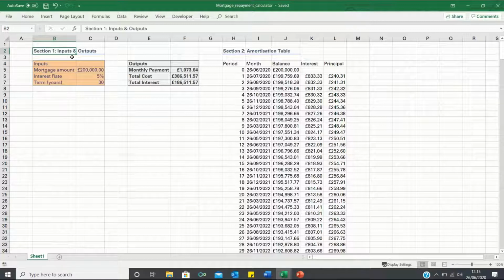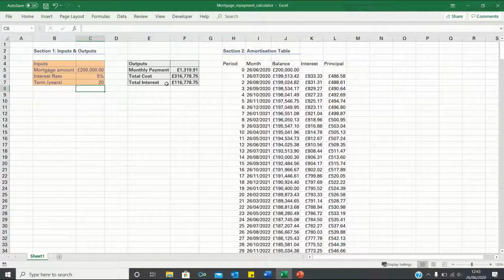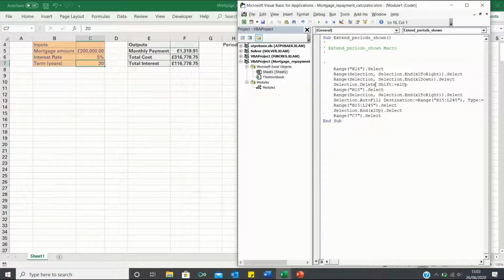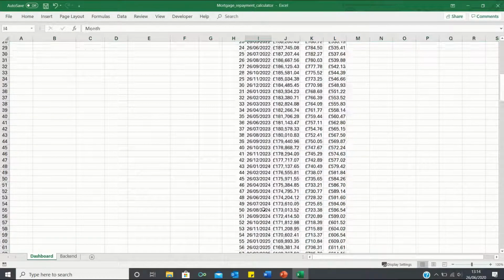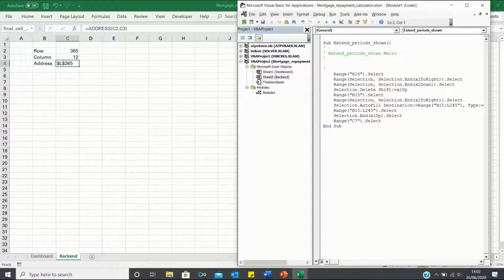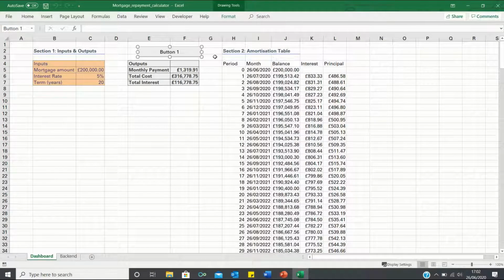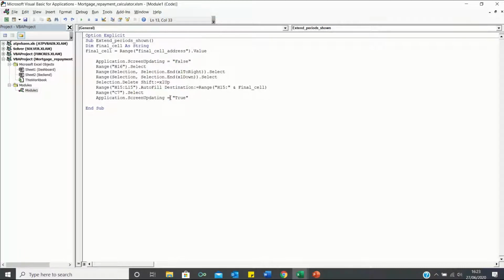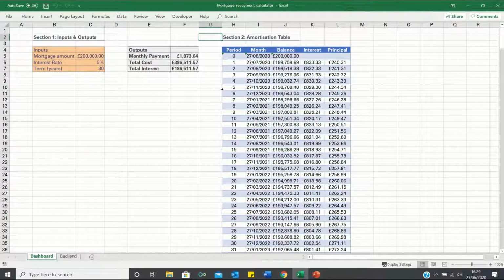Make Amortisation Table Dynamic With VBA - Mortgage Repayment Calculator In Excel (Part 2 of 3)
In this video we show how to adjust the amortisation table based on the mortgage term. To do this, we record a macro which first deletes the excess rows and then extends the table based on the term selected. Here, we use the address function to help VBA identify until which cell to toggle the table down to. To make the mechanism look more professional, we add a few lines of VBA code that prevent the screen from flashing when the code is executed. We also use the intersect VBA method to ensure the code runs as soon as the user changes the term, thereby reducing the need for a button to run the code.

Overview: (0:00)
Record Macro: (0:55)
Calculate Final Cell Address: (2:05)
Improve VBA Code: (4:40)